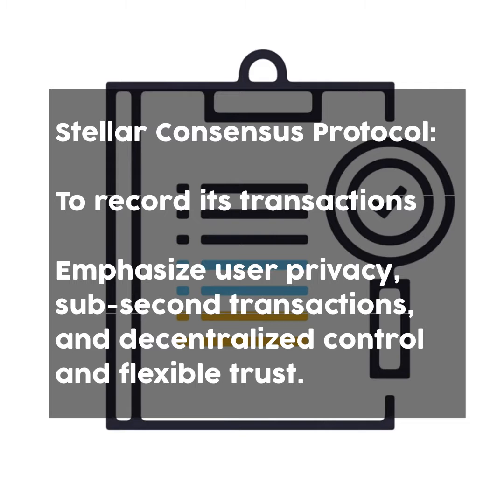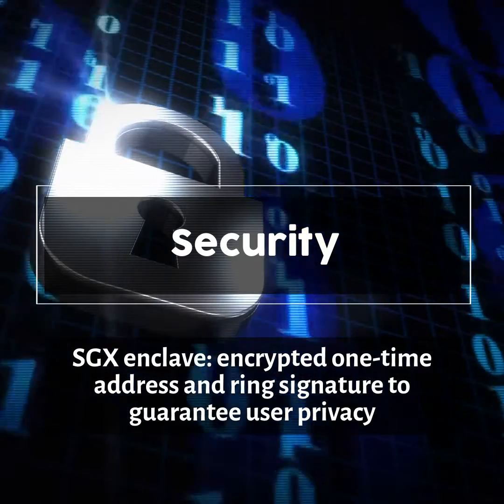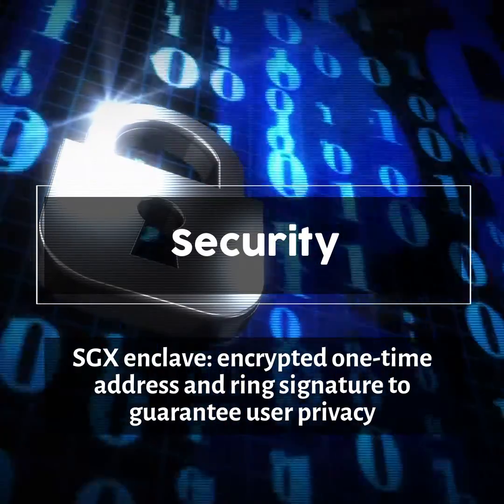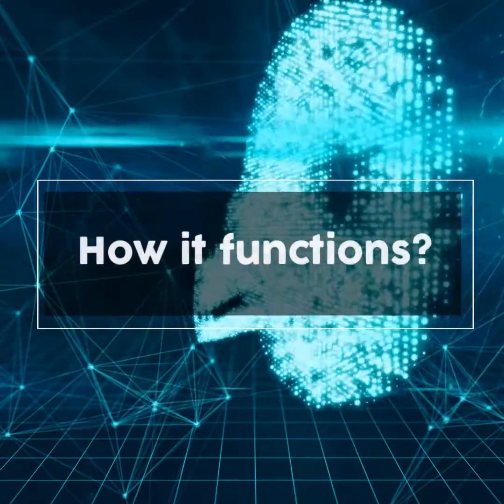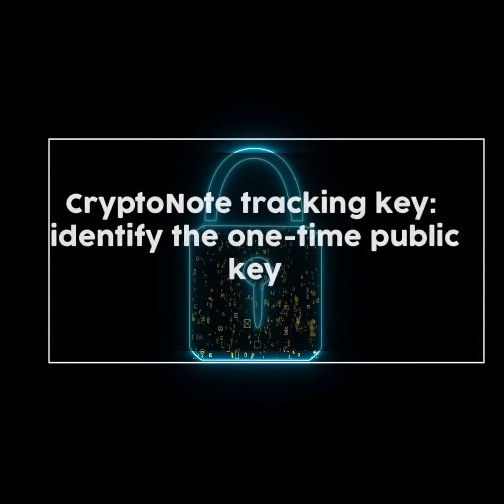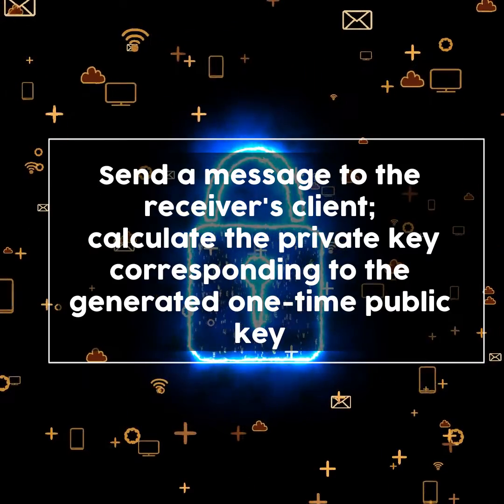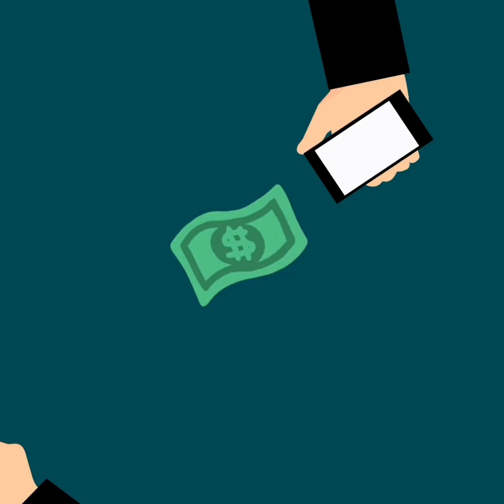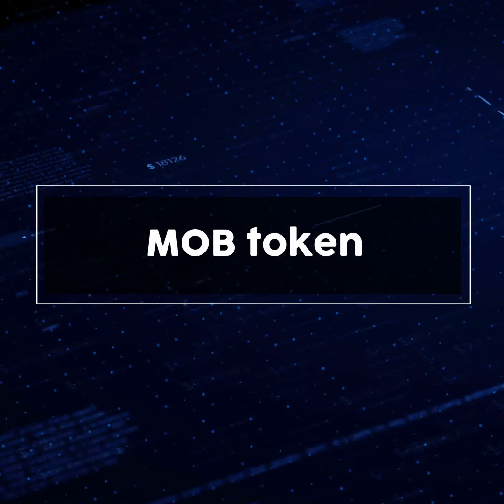All you need to know about MobileCoin, in 2 min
What is MobileCoin?
While most cryptocurrency services detail numerous privacy and security protections to their customers, MobileCoin wanted to create an easy-to-use cryptocurrency payment system that was compatible with popular mobile messaging apps, while ensuring fast transactions and the confidentiality of user data. It uses the Stellar Consensus protocol to record its transactions and emphasize user privacy, sub-second transactions, and decentralized control and flexible trust.

Security
MobileCoins uses SGX enclave, encrypted one-time address and ring signature to guarantee user privacy. The SGX enclave is an isolated part of the processor that runs code like any other processor, but the software inside cannot be accessed or changed by the device's operating system.

How it functions?
When you first install the client, it will generate a MobileCoin private key, a public key, and a recovery PIN, and set up an encrypted communication channel with enclave. To start making a payment, you will need to find the receiver's public key. Next, your client will generate a one-time public key and a one-time ring signature and then transfer the pending transactions to its MobileCoin node. The node will use Stellar Consensus Protocol to synchronize transactions to the network and update the MobileCoin ledger. A transaction's output values, the key image of one-time ring signature will be then generated. Next, the Mobilecoin node of the receiver uses the CryptoNote tracking key of them, to identify the one-time public key. Then, it will send a message to the receiver's client and calculate the private key corresponding to the generated one-time public key. Finally, the receiver can successfully receive the payment.

MOB token
MOB is the native token of MobileCoin. The FTX is currently the only exchange to list it. Once you link them with your wallet, you can send the tokens to everyone who has the wallet as well, as simple as when you send a chat.